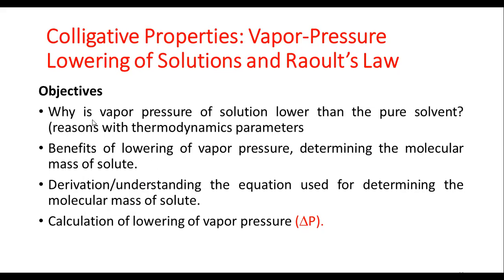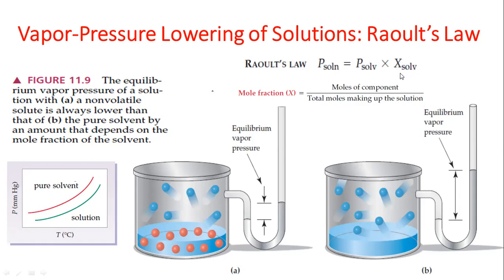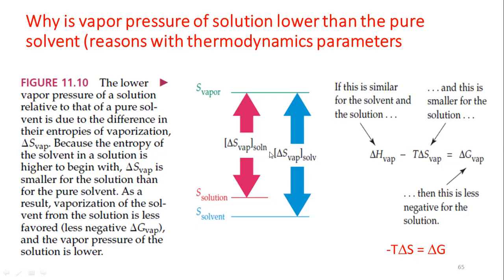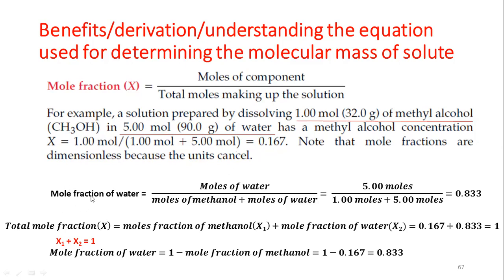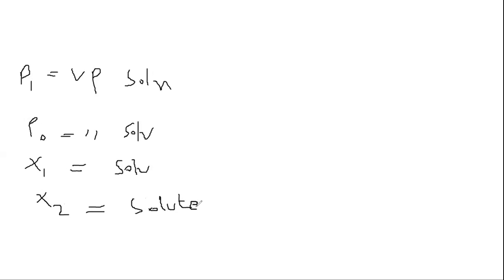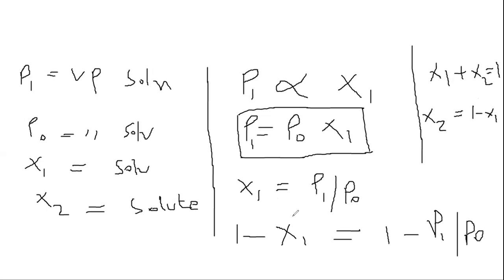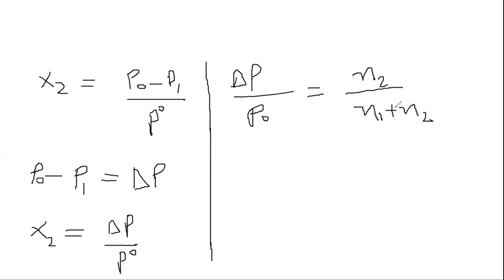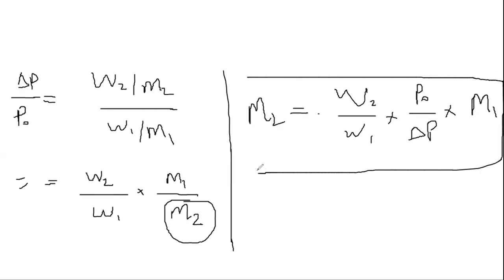Colligative Properties-Part 2-Vapor-Pressure Lowering and Raoult’s Law|Dr. M. Akhyar Farrukh